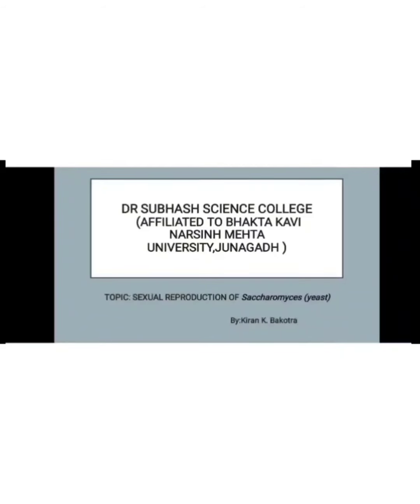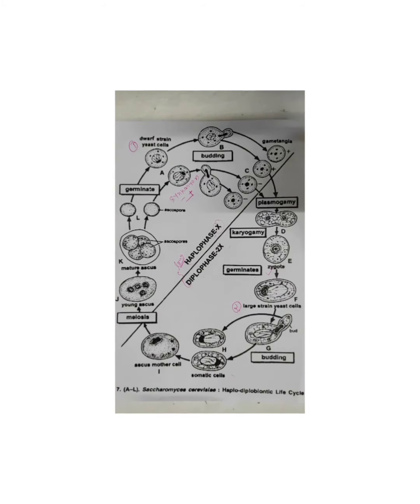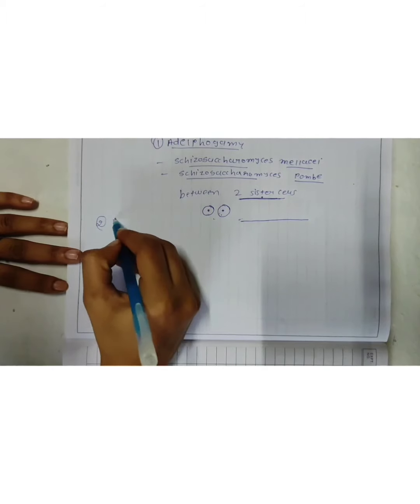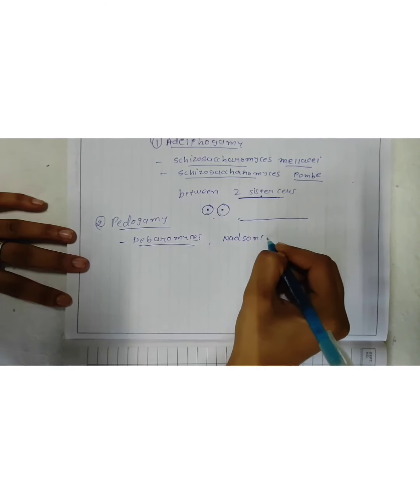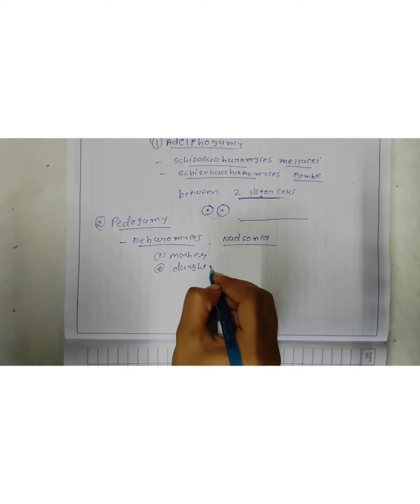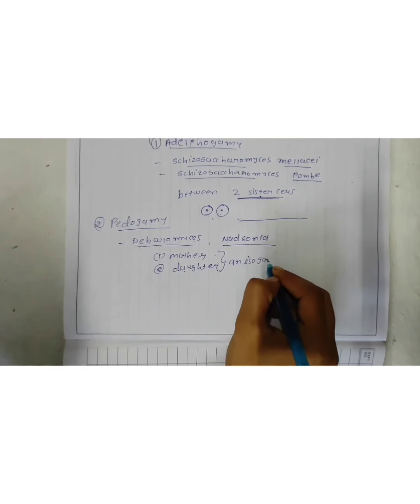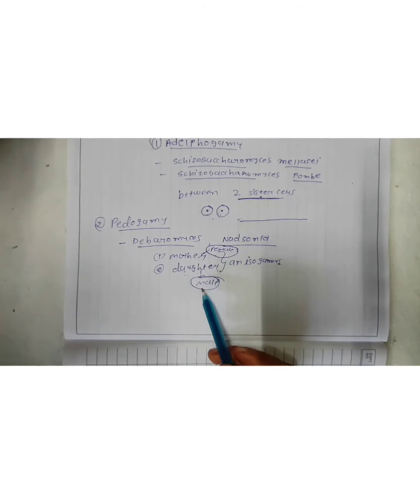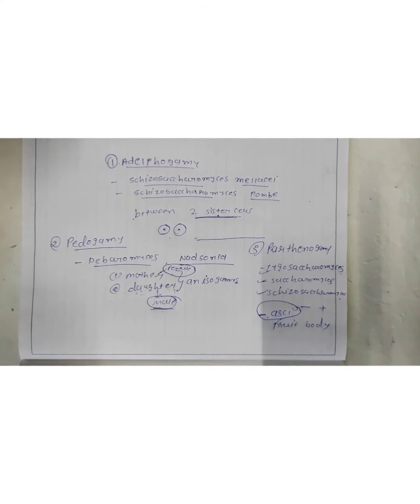Lecture no. 6 -B.sc sem 3 Haplo-diplobiontic life cycle of saccharomyces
Haplo-diplobiontic life cycle of saccharomyces